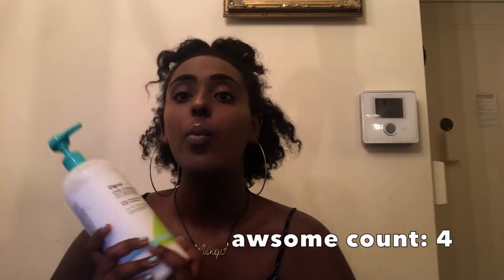ARE DEVA CURL PRODUCTS ALL THAT??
its all about curls today!
I give you the REAL tea on deva curl products before you spend your coin on them.
want me to do my wash & go routine using these products?? give this video a big thumbs up!